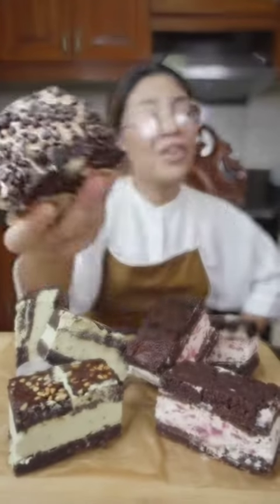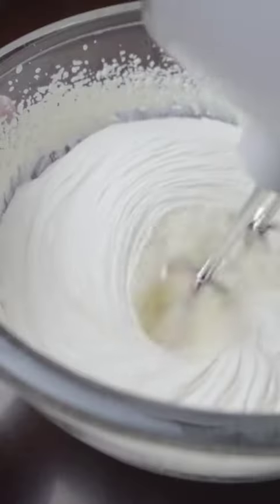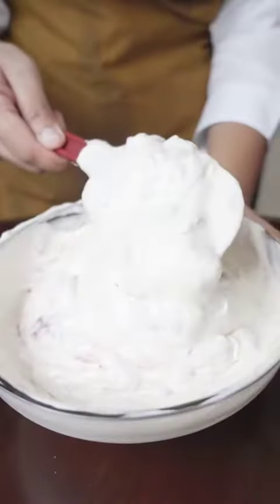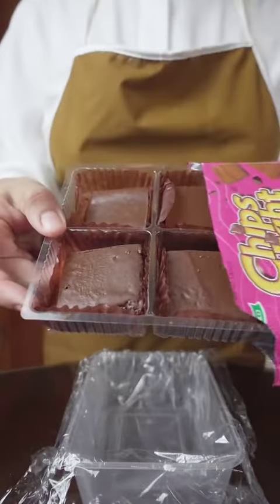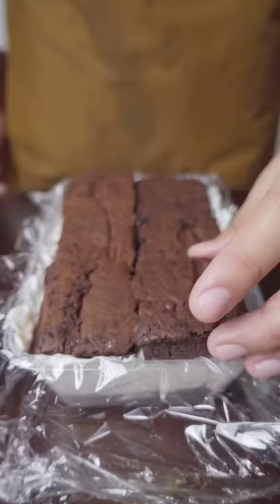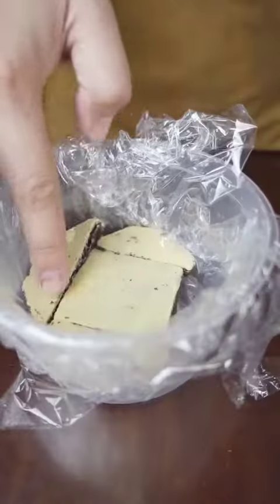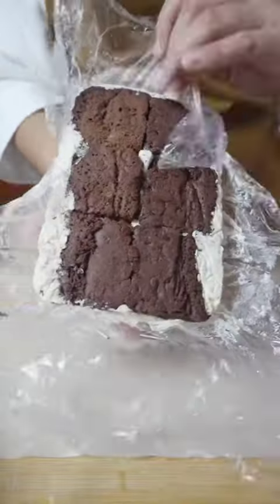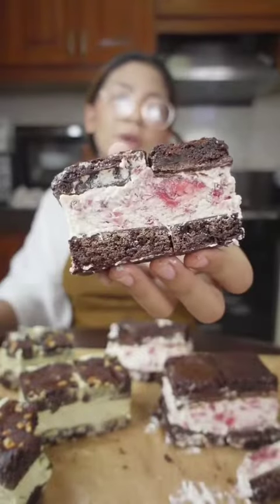What's your fave??? Easiest brownie ice cream sandwiches at home TikTok Abi Marquez